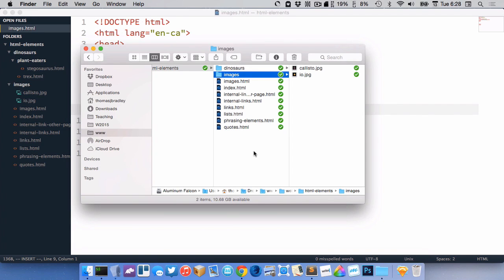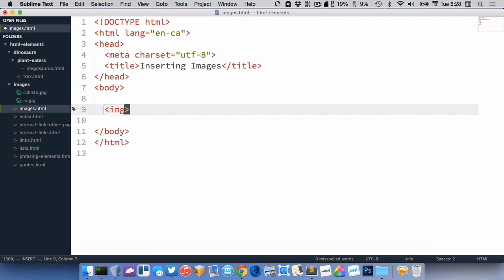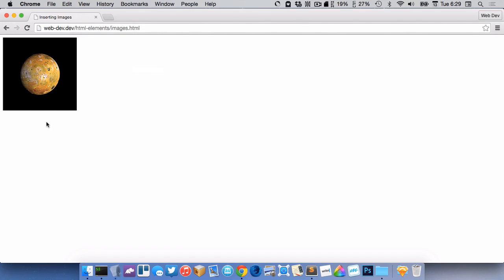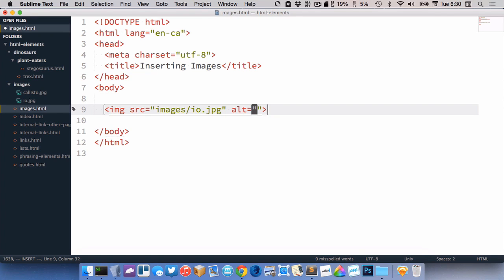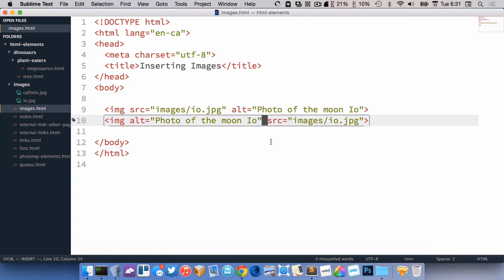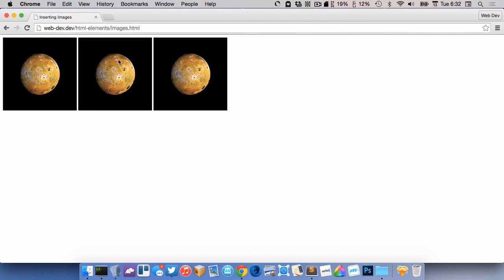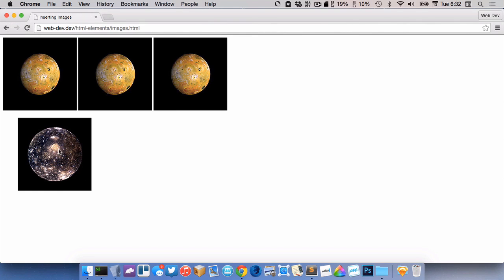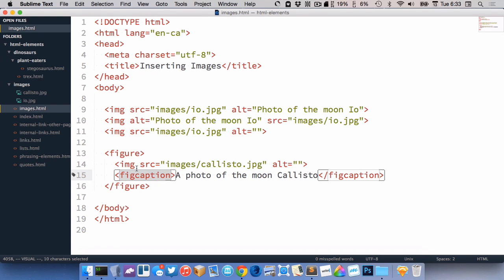How to use images and figures in HTML